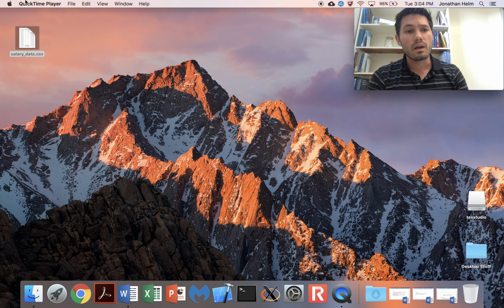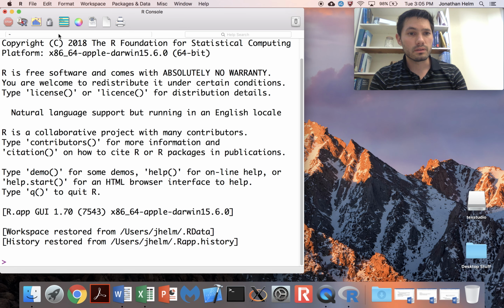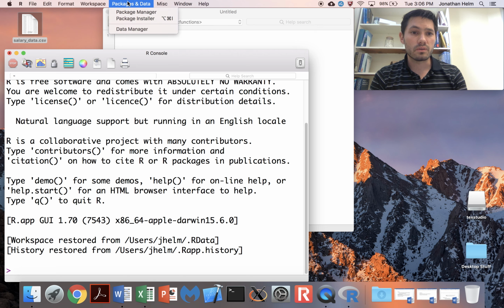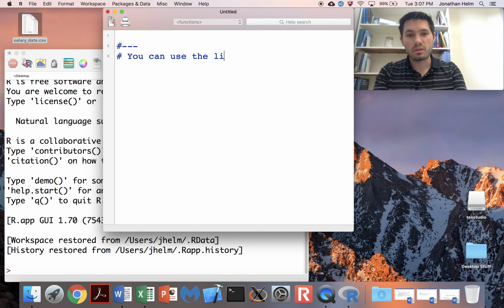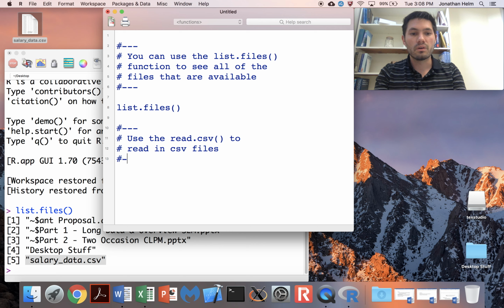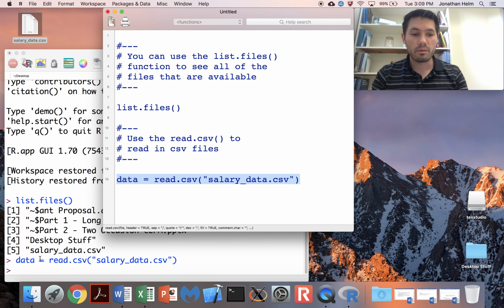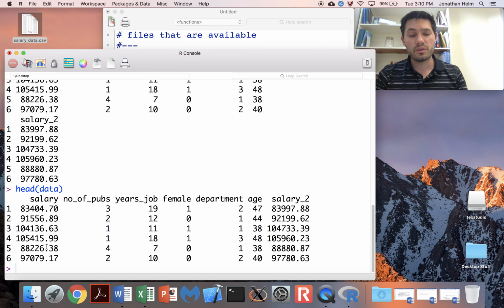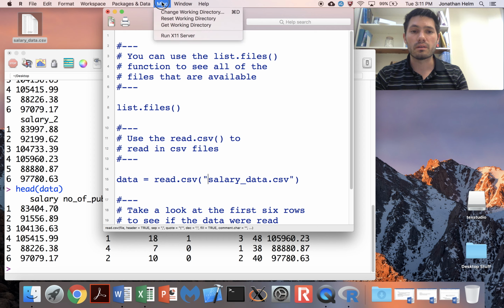Reading CSV files into R (Change Working Directory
This video will show how to read 'comma separated values' files ( files that end with '.csv') into R.